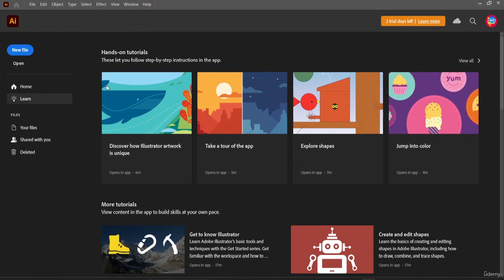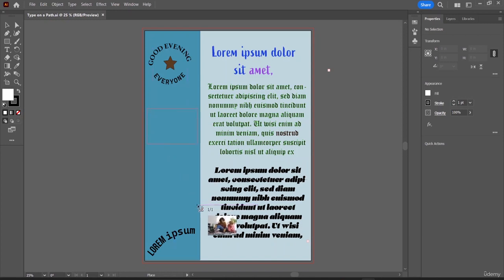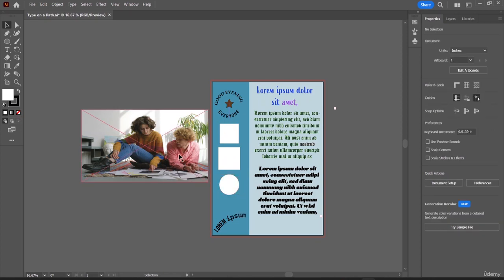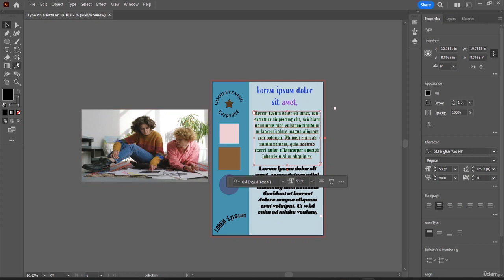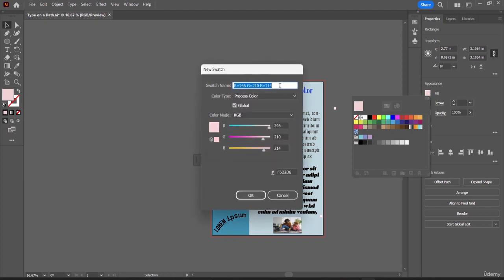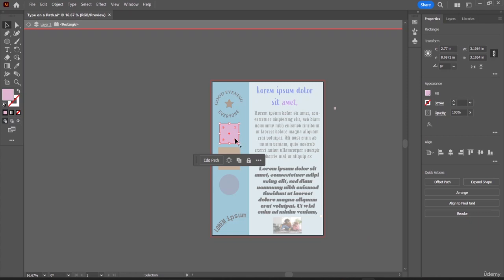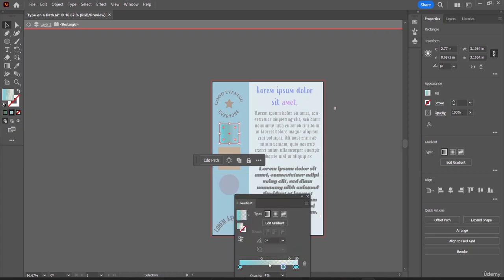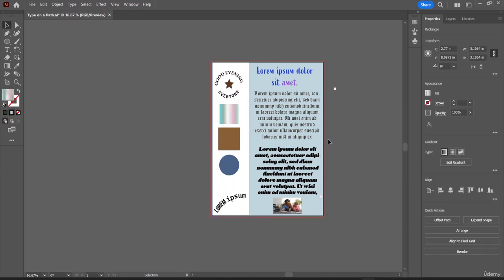Take colour from Images using Eyedropper Tool in adobe illustrator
Using the Eyedropper tool in Adobe Illustrator allows you to sample colors directly from images or other objects within your artwork. Here's a description of how to use the Eyedropper tool in Adobe Illustrator:

1. **Select the Eyedropper Tool**: In Adobe Illustrator, locate the Eyedropper tool in the toolbar on the left side of the workspace. It typically looks like an eyedropper icon.

2. **Open or Import an Image**: You need an image containing the color you want to sample. You can either import an image into your Illustrator document or open a document that already contains the image.

3. **Click on the Eyedropper Tool**: Select the Eyedropper tool from the toolbar.

4. **Sample the Color**: Move your cursor over the color you want to sample within the image. Click on that color with the Eyedropper tool. Illustrator will sample the color and apply it to the currently selected object or shape.

5. **Apply the Color**: After sampling the color, you can use it to fill shapes, strokes, text, or any other object in your artwork. Simply select the object you want to apply the color to and click on the color swatch in the toolbar to apply the sampled color.

6. **Fine-tune the Color**: If necessary, you can further adjust the color using the Color panel or the Swatches panel in Illustrator. This allows you to tweak the hue, saturation, brightness, or other properties of the color to better match your design.

The Eyedropper tool in Adobe Illustrator is a handy tool for quickly and accurately sampling colors from images or other objects, making it easier to maintain a consistent color palette throughout your design.